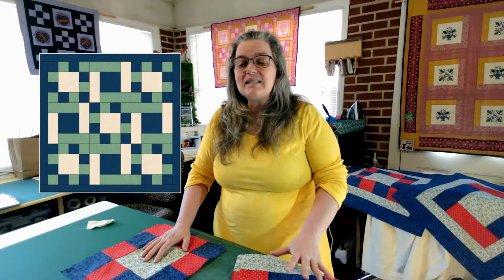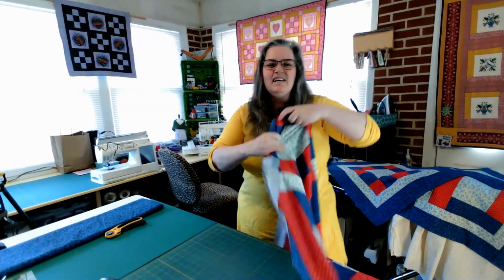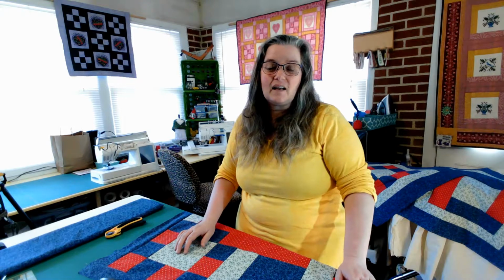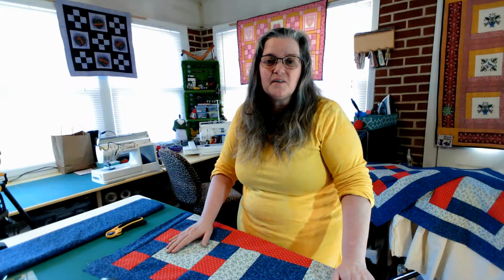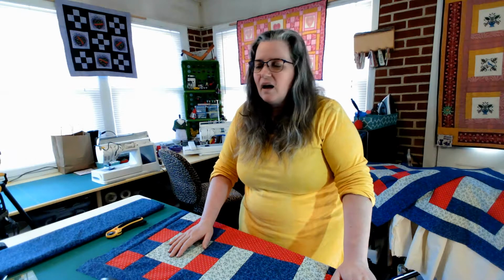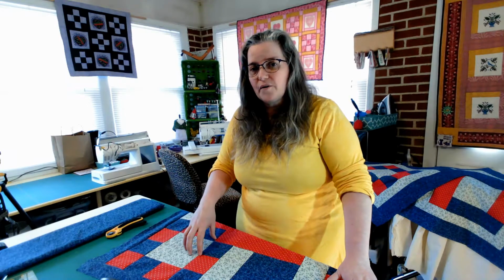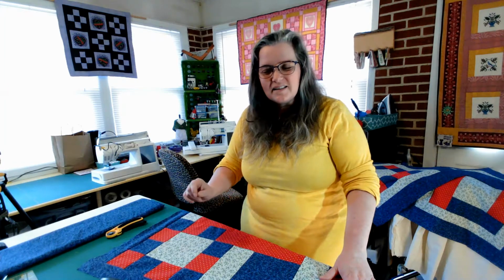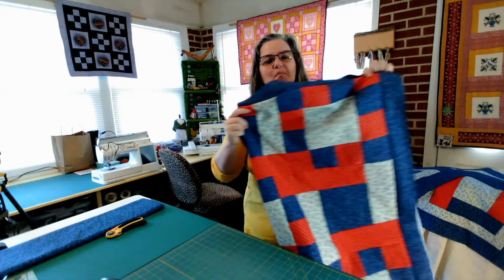Demystifying Quilt Layouts - Combining Two Blocks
Sometimes quilts look more complicated than they really are. With a bit of deconstruction, it is often revealed that they are just multiple blocks sewn side-by-side. In this video, I will show what happens when you mix two simple blocks.

A free PDF pattern is available in my blog Pithyponderings.com